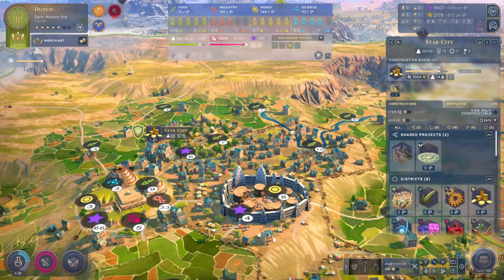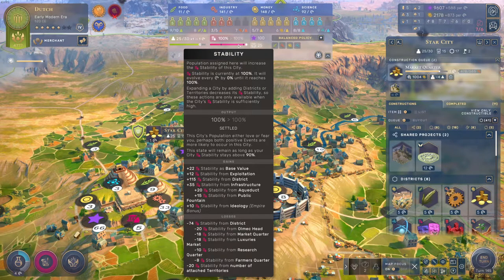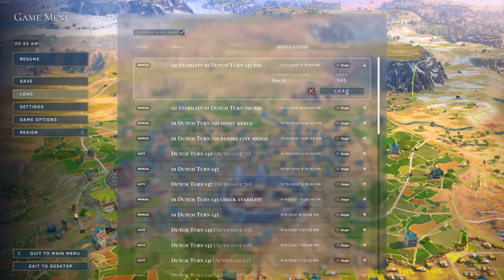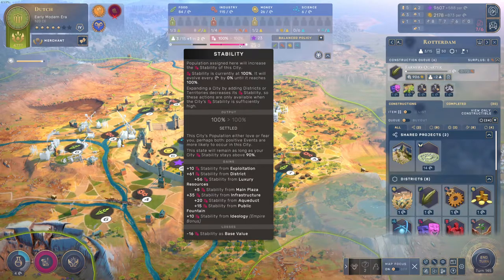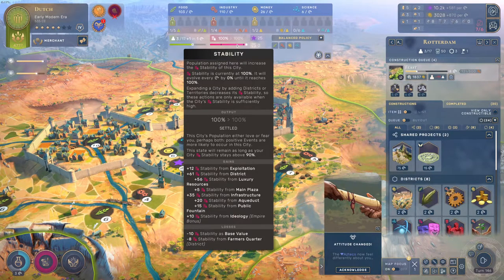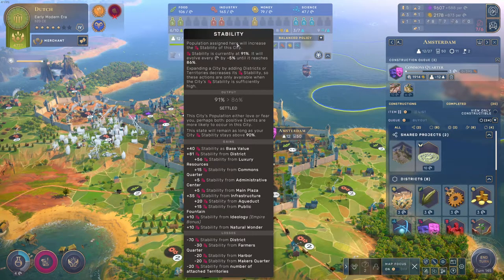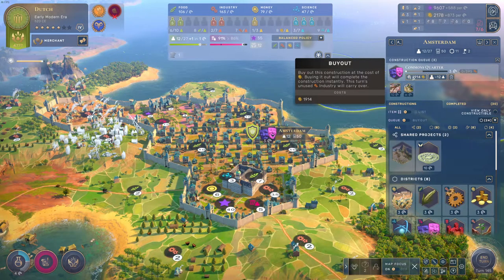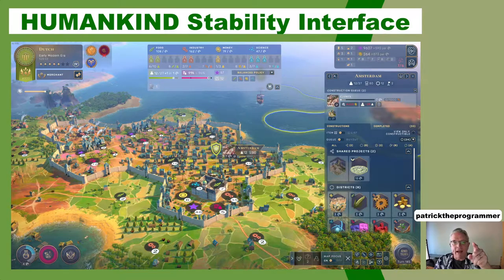Humankind Stability Secrets!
These ten minutes will be lifechanging! OK no they won't, but if your struggling with Humankind's bizarre Stability interface, this video is for you!

Also, is lifechanging one word or two? Who knows!